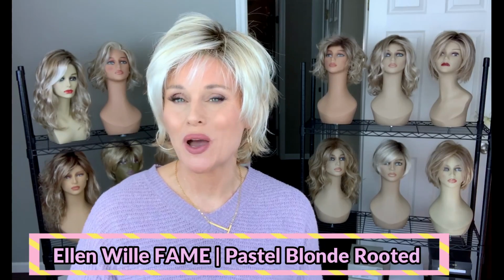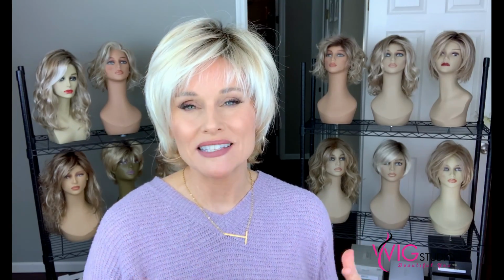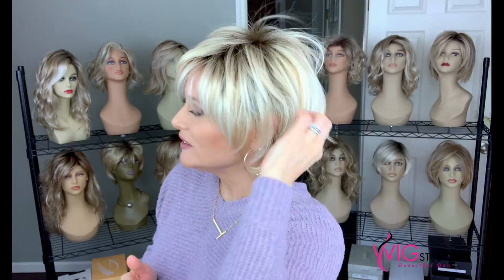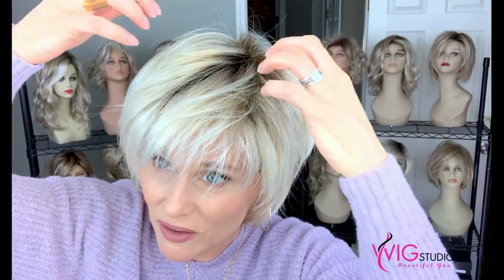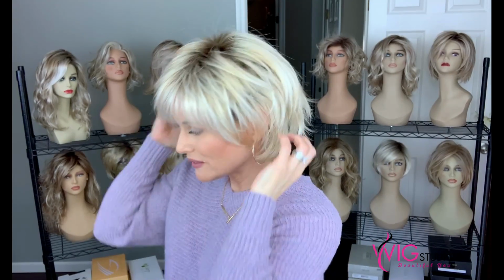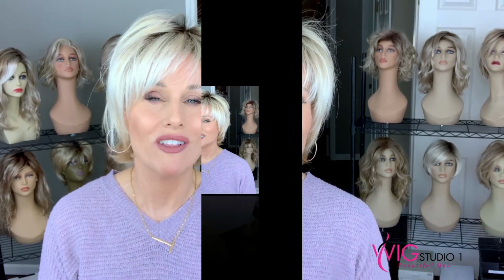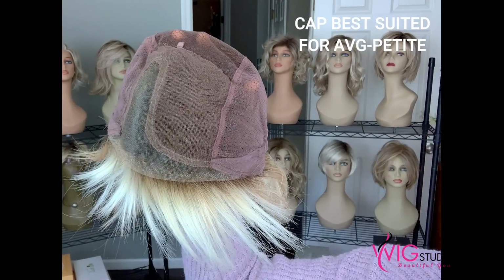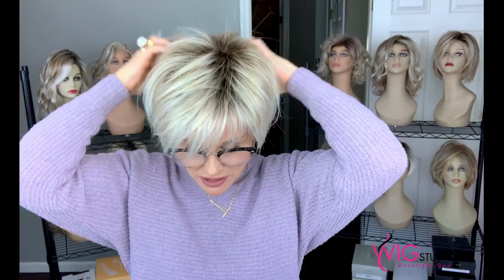Ellen Wille FAME Wig Review | Pastel Blonde Rooted | HANDTIED | TAZS WIG CLOSET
TAZS WIG CLOSET presents a wig review of Ellen Wille Fame in the color Pastel Blonde Rooted. Fame is a handtied style, a part of the Society Luxury Collection.